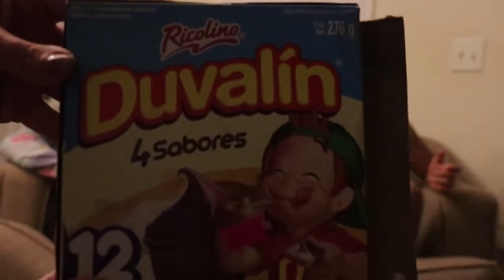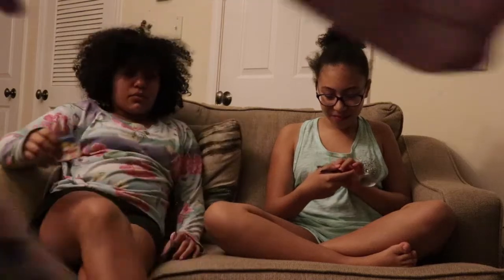Trying *Mexican Candy!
WATCH Adri the Cat Lady and all the way from Orlando- Jazzy as they team up and TAKE OVER MY CHANNEL!!

*WE PURCHASED THE CANDY IN A MEXICAN STORE HOWEVER WE ARE NOT SURE IF IT IS ACTUALLY AUTHENTIC MEXICAN CANDY. CORRECT US IF WE'RE WRONG. XO